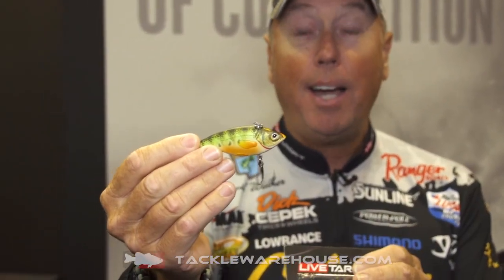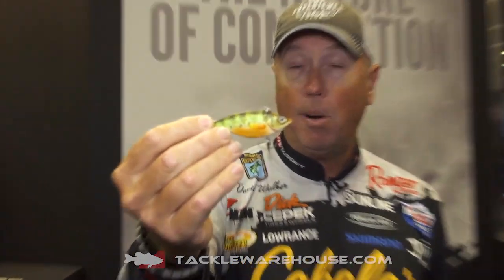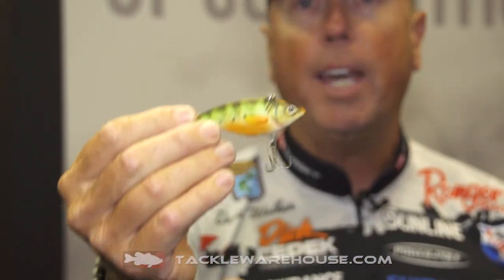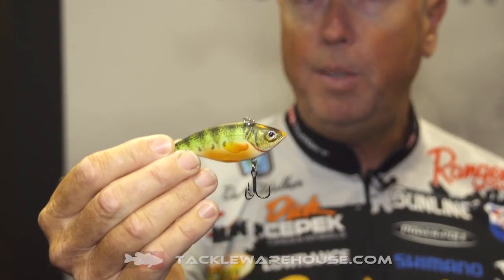LiveTarget Yellow Perch Lipless Crankbait with David Walker | iCast 2018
TW discusses the LiveTarget Yellow Perch Lipless Crankbait with David Walker at the 2018 ICAST Show in Orlando, Florida.